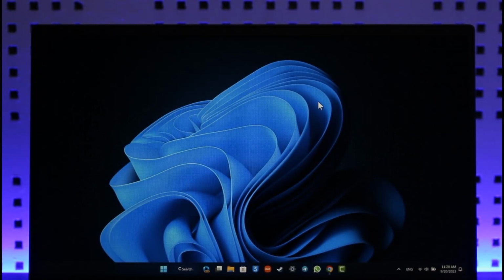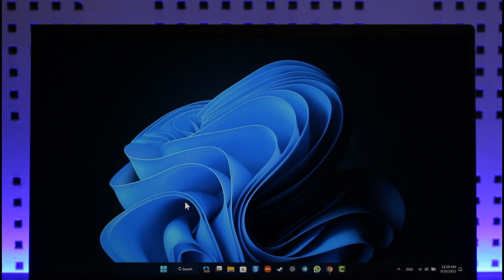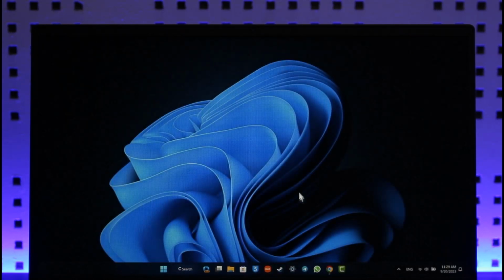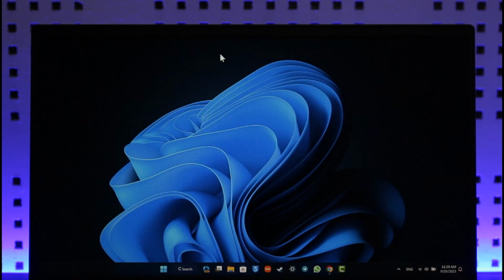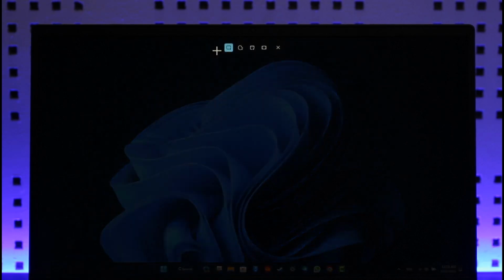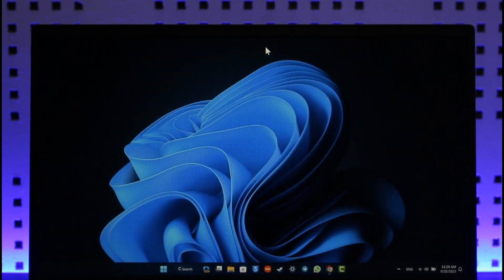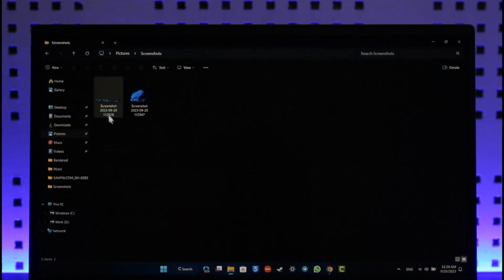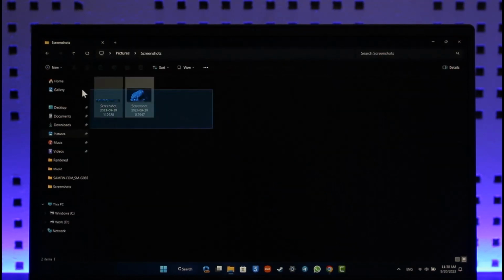How to Take a Screenshot in Laptop !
In this tutorial video, I am simply going to show you how you can take a screenshot in laptop.

~Chapters:
0:00 Introduction
0:10 General Info
0:25 Take a Screenshot in Laptop
1:13 Conclusion